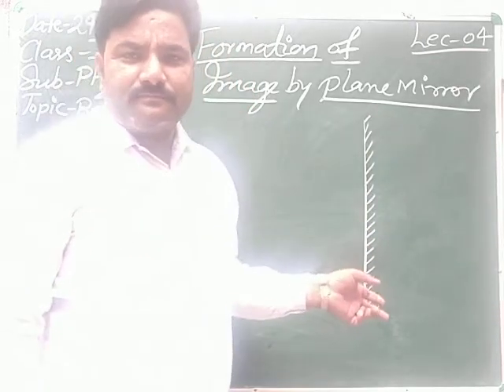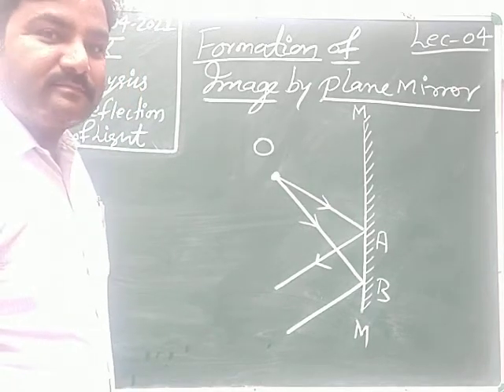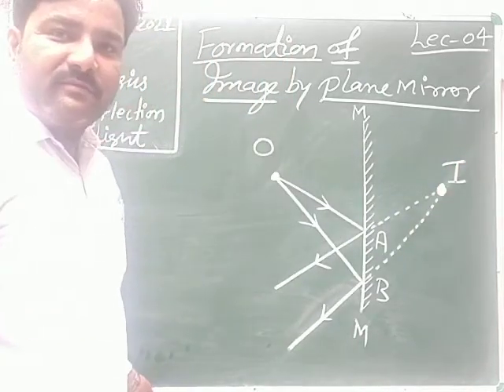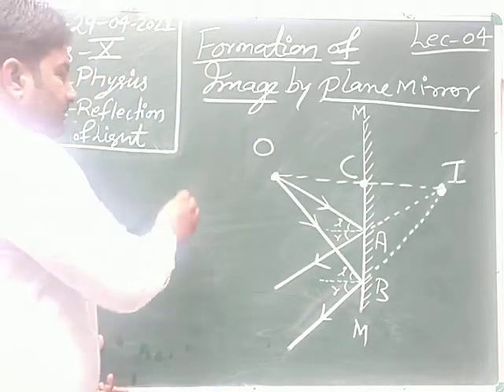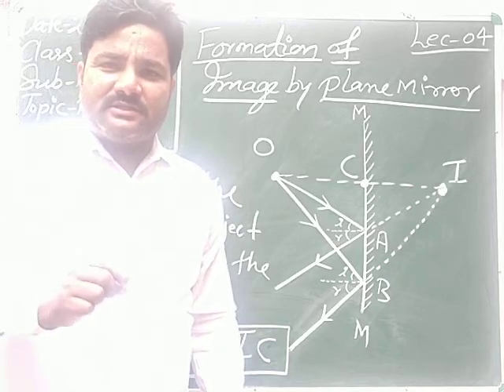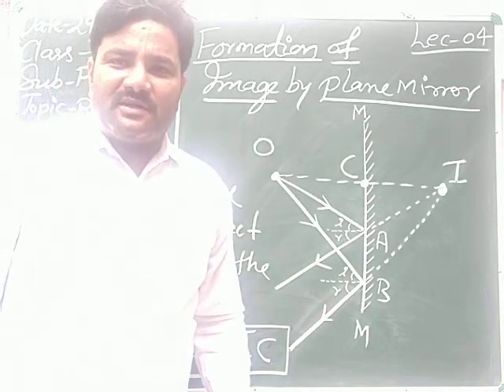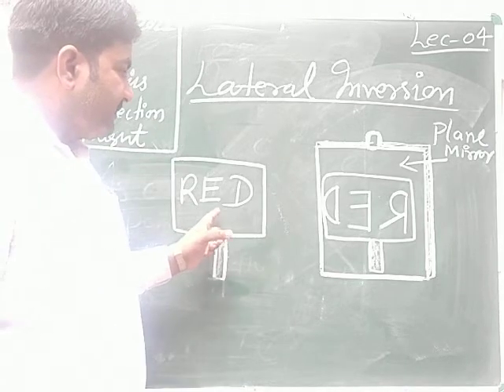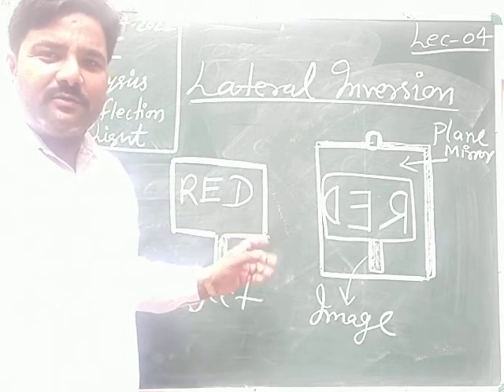Class - X / Physics / Lecture - 04/Reflection of Light / Lateral Inversion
Formation of image by plane mirror and complete explanation about lateral inversion.